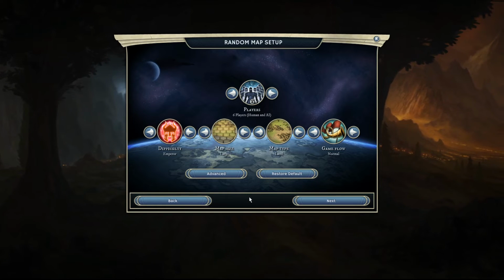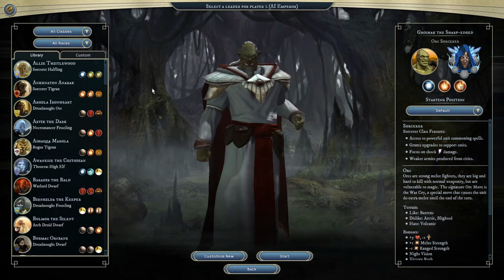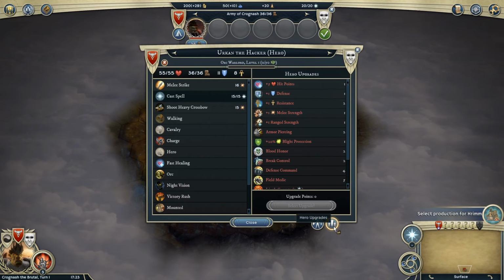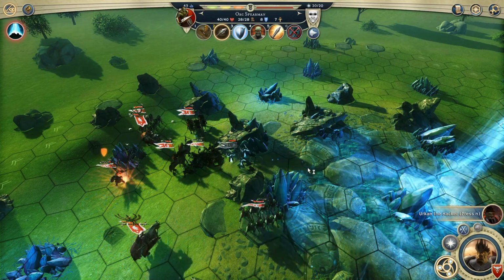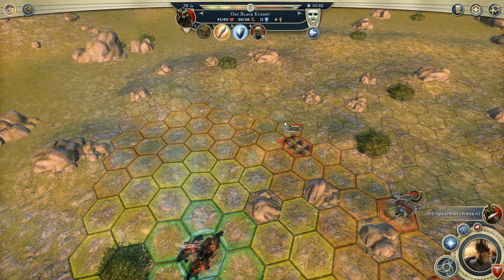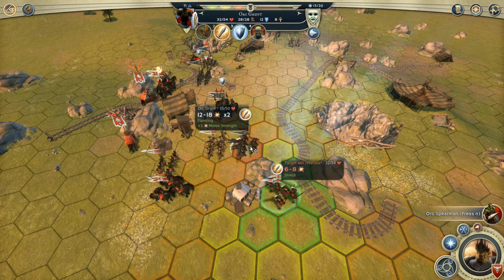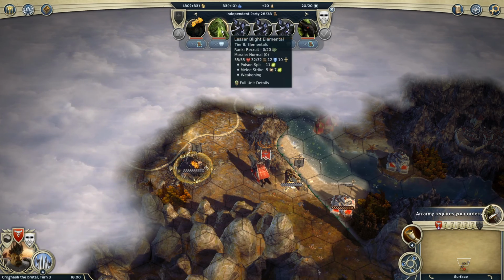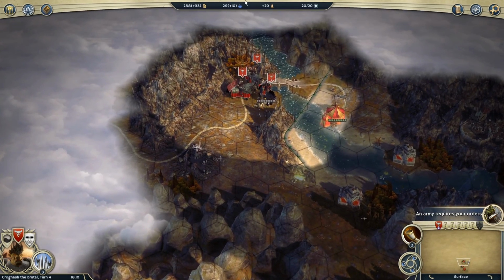Age of Wonders 3 - Orc Warlord - #1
Crognash the Brutal embarks on his campaign of conquest.

This is episode 1 of my Orc Warlord, 6-player free-for-all, Age of Wonders 3 series.

Leader:
- Name: Crognash the Brutal
- Race: Orc
- Class: Warlord
- Specializations: Shadowborne Adept and Master, Wild Magic Adept

Game Setup:
- Players: 1 Human and 5 AI (Emperor Difficulty)
- Teams: Free-for-all
- Map Size: Large
- Map Type: Land
- Game Speed: Normal
- Defender Strength: Very Strong
- City Founding: On

Mods:
- Corrupt the Source – Extensions
- V-Mods: More Heroes
- Mystical Dwelling Upgrades
- Triumphant Heroes
- Racial Reinforcements
- Decodence – Map Editor Content
- Decodence – RMG Integration
- Shadow Realm Expansion – Content – BETA
- Shadow Realm RMG